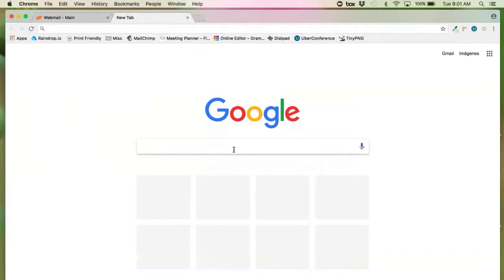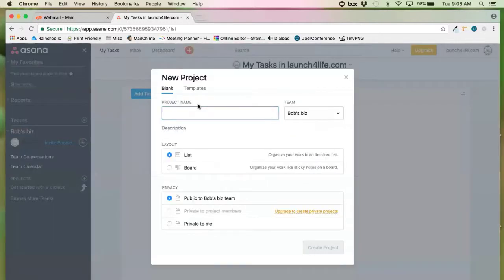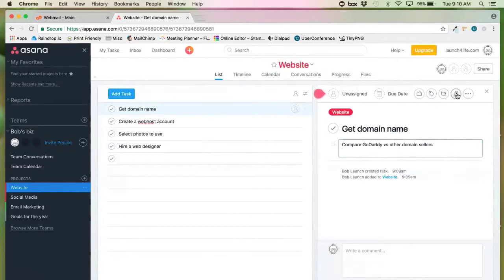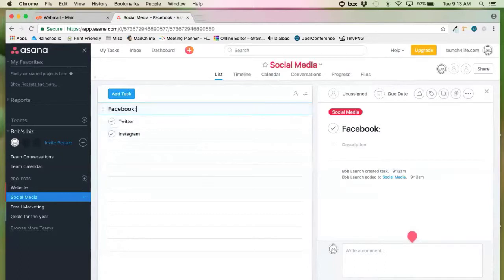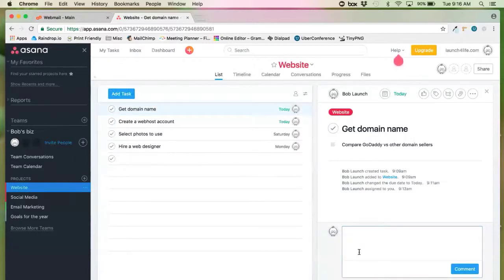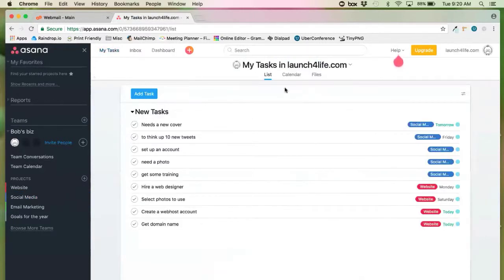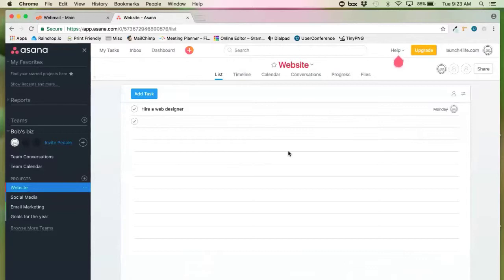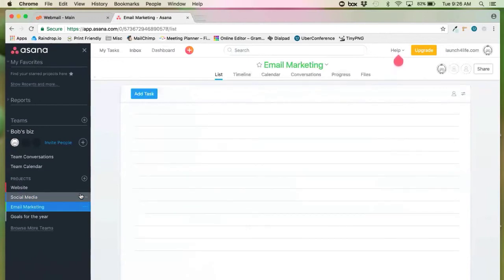Asana for Solopreneurs: Project Management App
Even if you are a team of one, Asana is a free and easy-to-use app that can help organize and manage all the projects you're juggling. To learn more about Launch4Life's marketing services, visit our